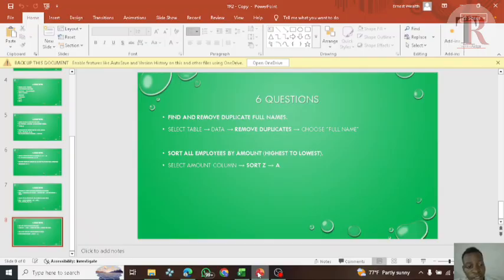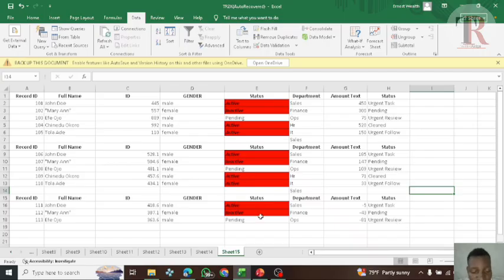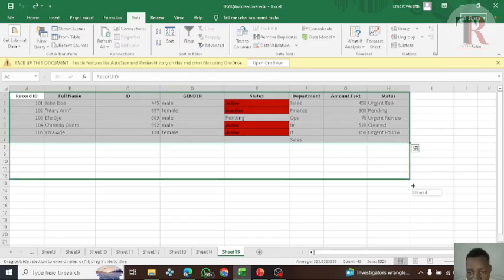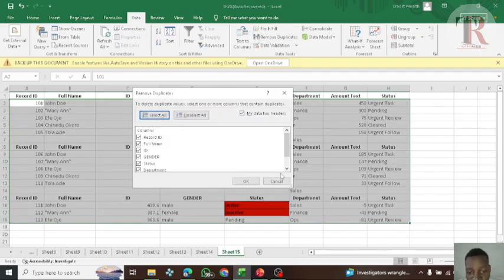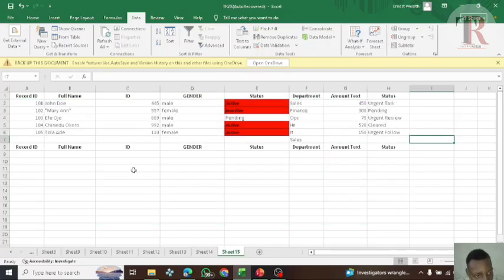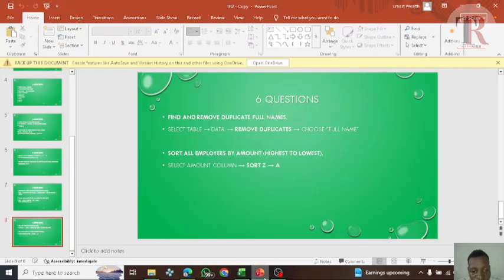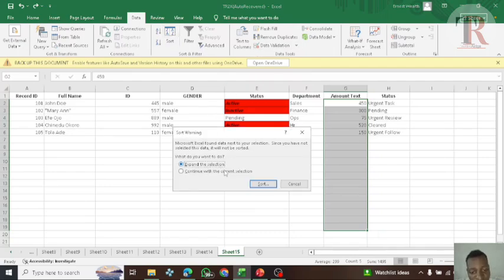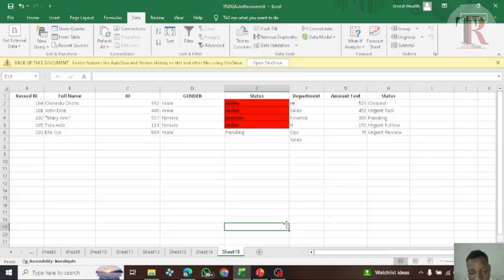EXCEL DATA CLEANING 5